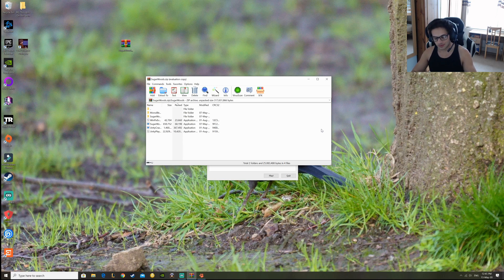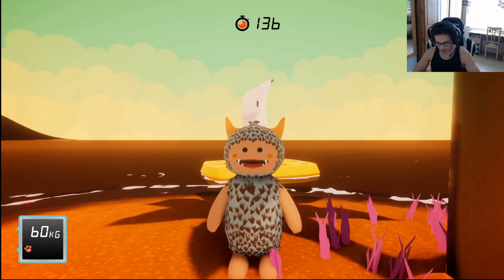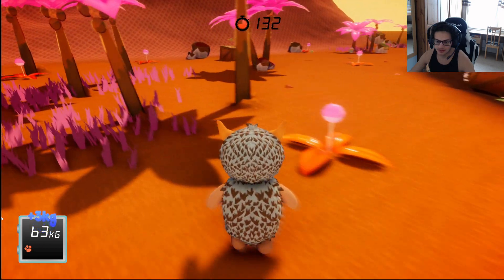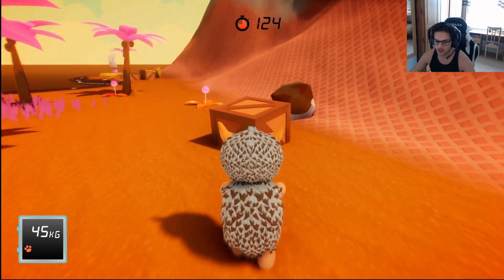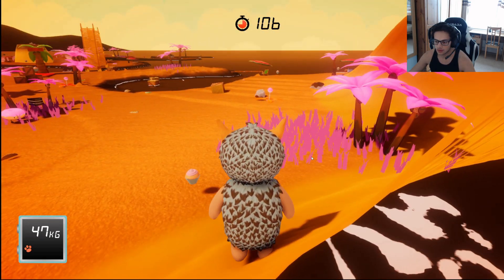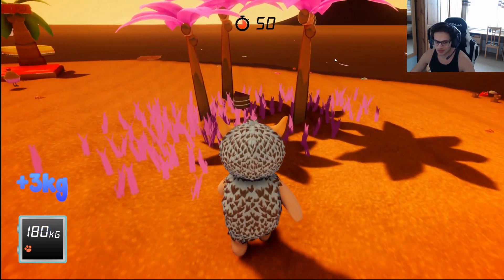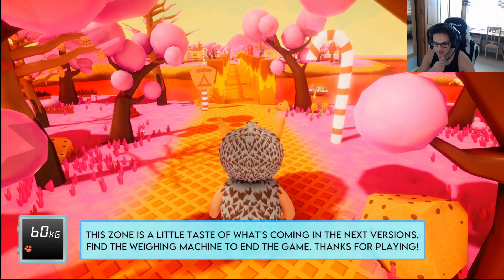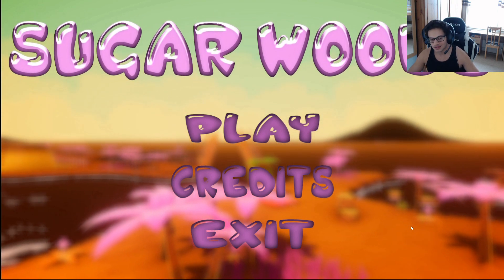SugarWoods: First Look gameplay (2020)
This is a game I was emailed over by a group called muffin composed by students.

My first thoughts were reminds me of wreck it ralph from the small clip I could see in the email my last thoughts were less exciting version of the beta for slim rancher.

As we can see lots of improvements are needed especially optimization is a great place to start and maybe a before hand idea for the player on what this game entails you doing such as a tutorial or a heads up/cut scene guide with a panning of the map and a voice over.

Apologies for audio for some videos as mic is currently dying on me and need a new one, I'm currently on the border of shouting into the mic but its coming out quiet which is annoying.